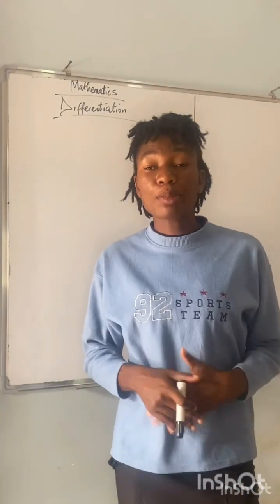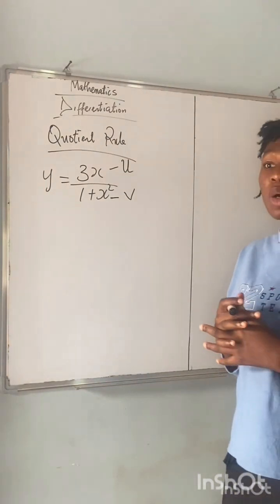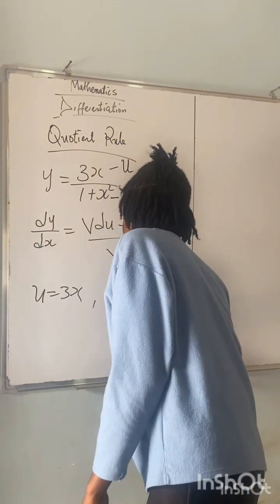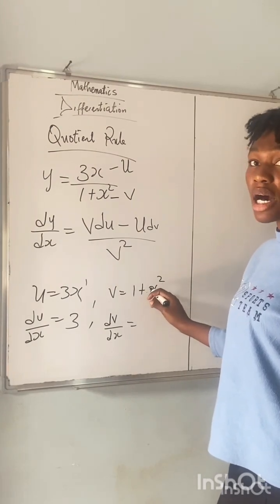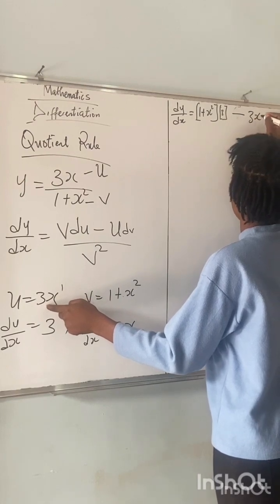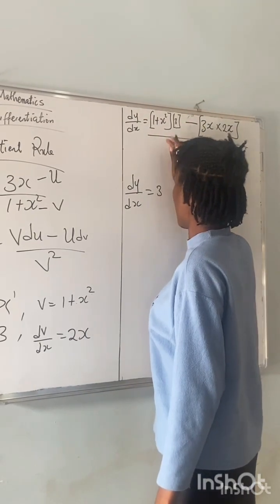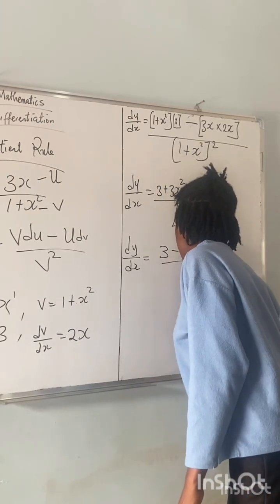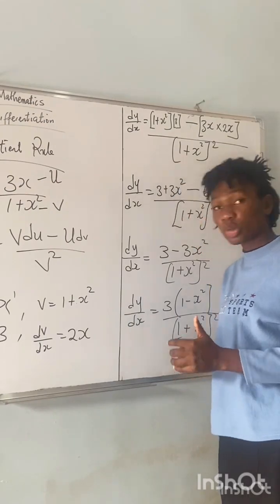Differentiation - Quotient Rule